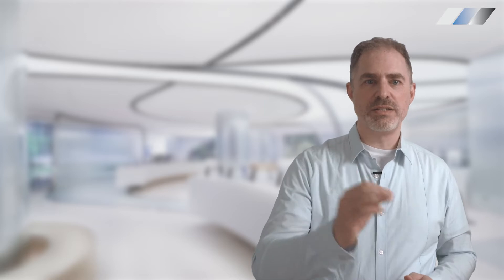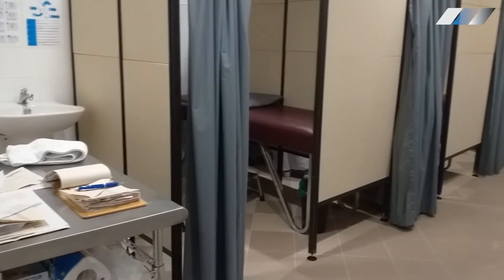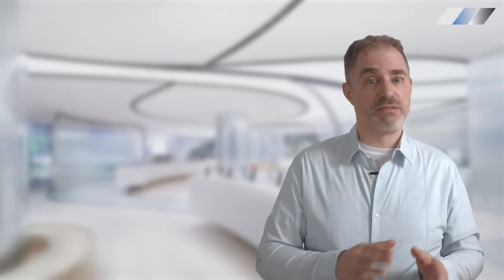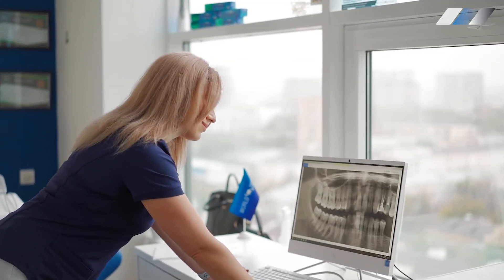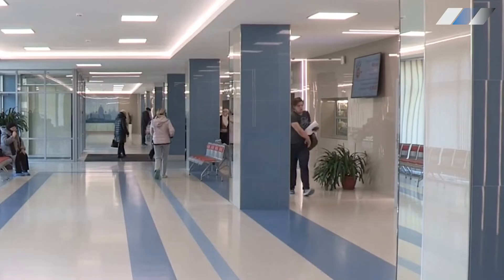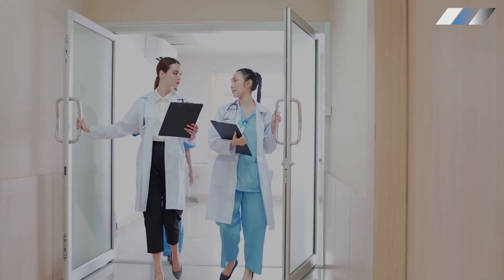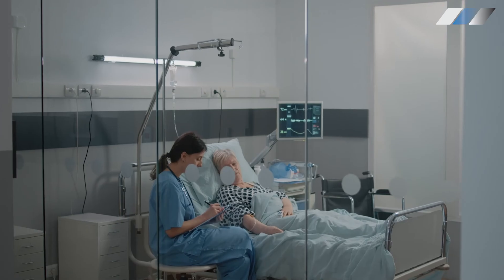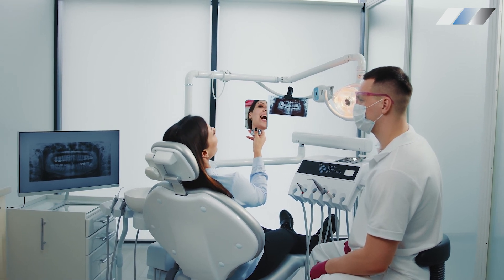Privacy Glass: The Future of Healthcare Design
Watch this video NOW to discover how smart glass and film are making clinics and hospitals 🏥brighter, more modern, bigger and safer and more convenient for patients and 👨🏽‍⚕️staff 👩🏼‍⚕️

In today’s healthcare climate, pandemics and drug resistant pathogens pose a real contamination threat in healthcare settings. Nowadays, hospitals and medical facilities do not need to take the contamination risks commonly associated with privacy curtains.

Smart Glass and Smart Film go from opaque to transparent with the application of electrical current, providing instant privacy.